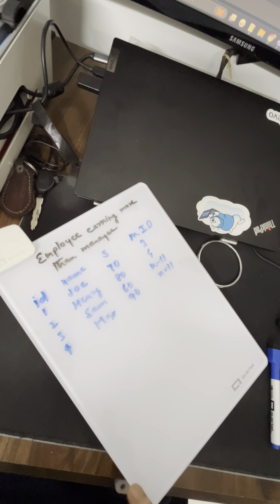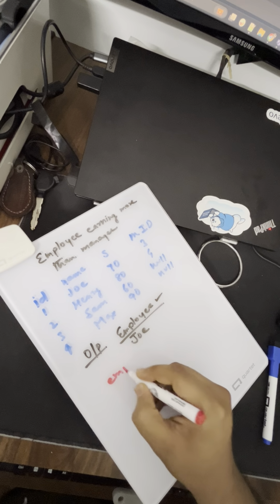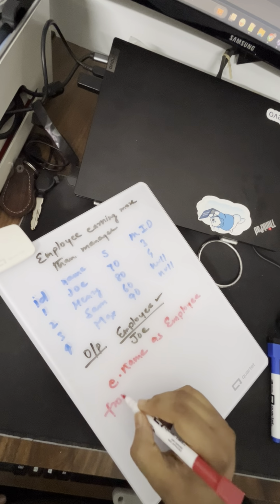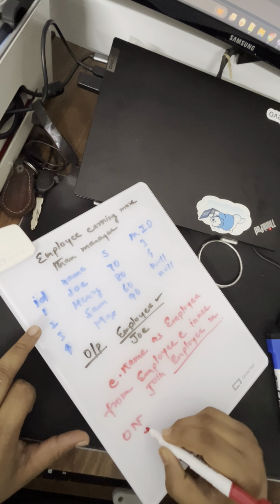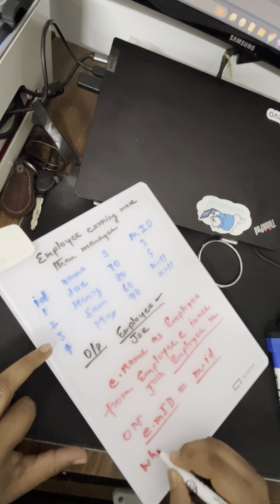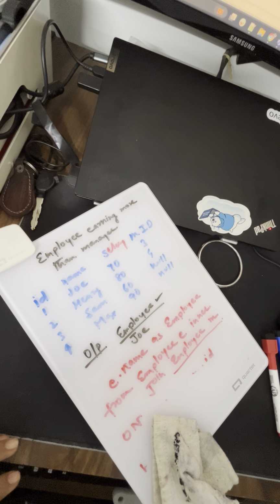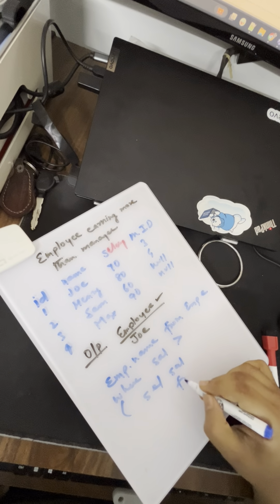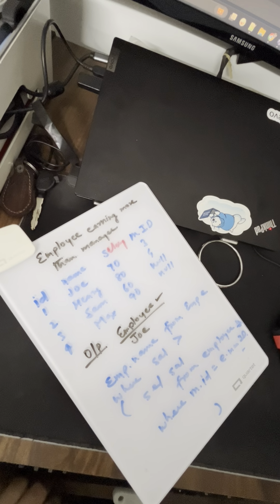Employee earning more than manager in SQL | Leet code Day 2 | Advanced SQL | Interview question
Welcome to 'Engineer in Cubicle'! I'm Vivek Sunny, and in this video, we'll tackle advanced SQL problems that are commonly asked in data engineering interviews.

Whether you're preparing for your next big interview or just looking to sharpen your SQL skills, this video has got you covered.

We'll dive deep into complex queries, optimization techniques, and best practices to help you stand out as a top candidate.